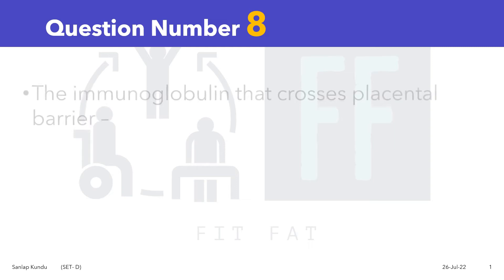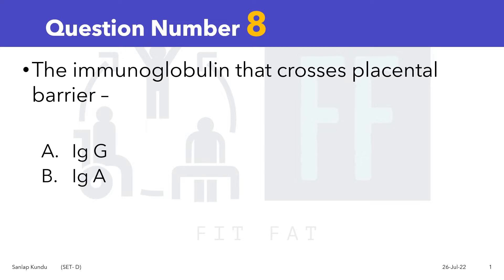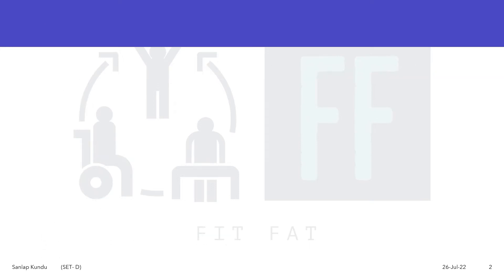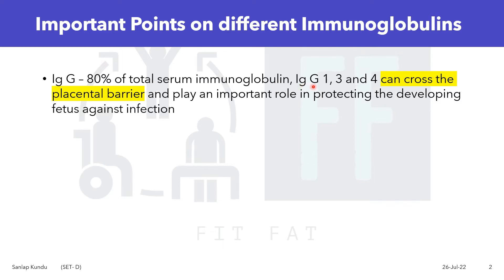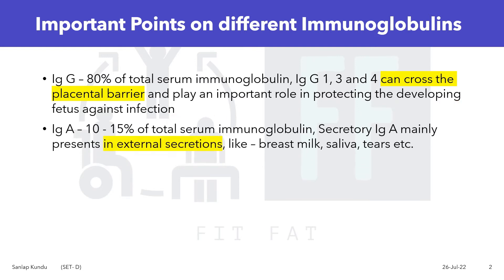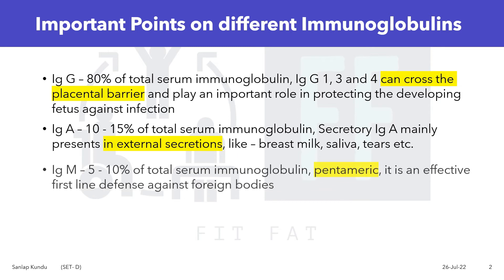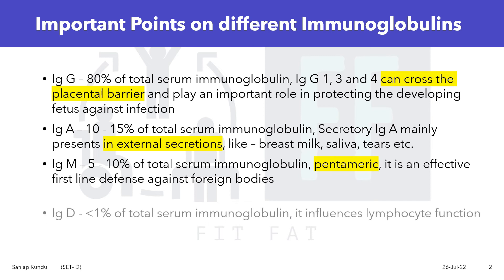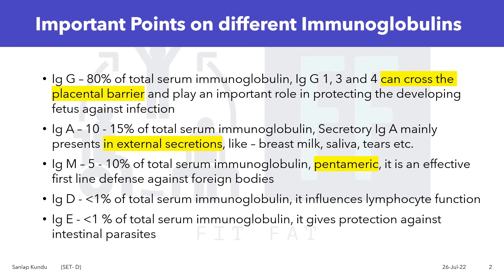JMI MPT Entrance 2022 Question Paper Solution with Explanation 📚 - Question 8 // Immunoglobulin Fx.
Hello Viewers,
In this segment, I will be uploading the solution of Jamia Milla Islamia jmi Master of Physiotherapy MPT paper 2022 (Set D) - 1 mcq per day...